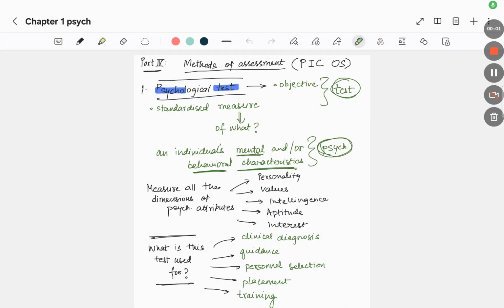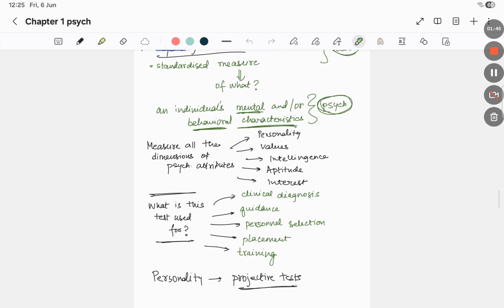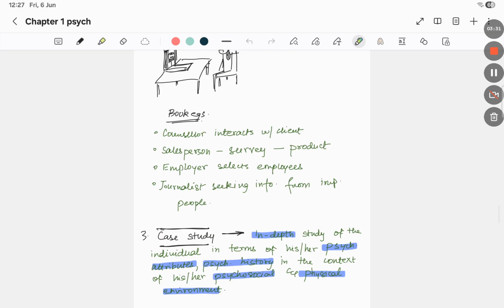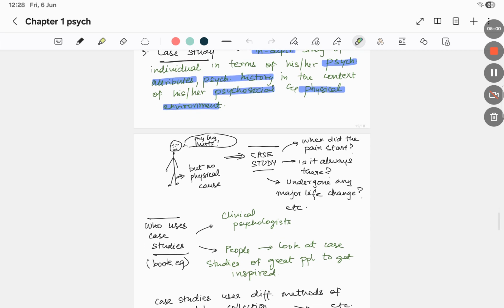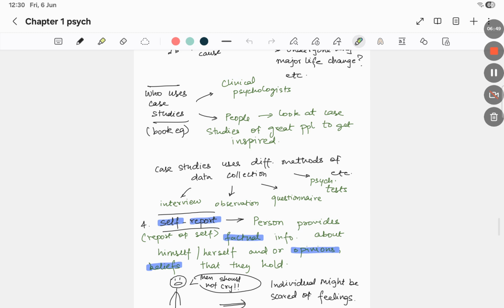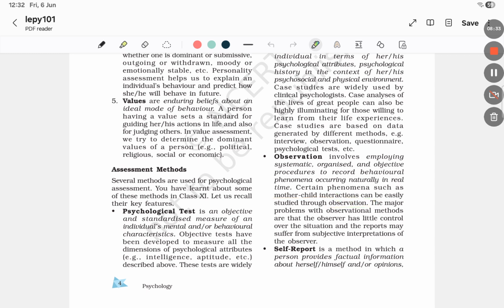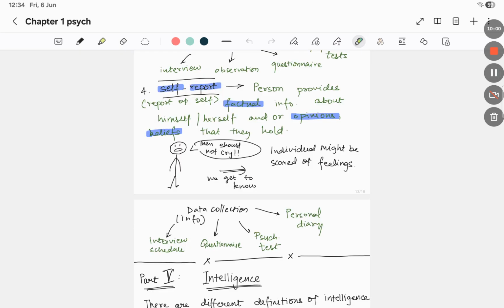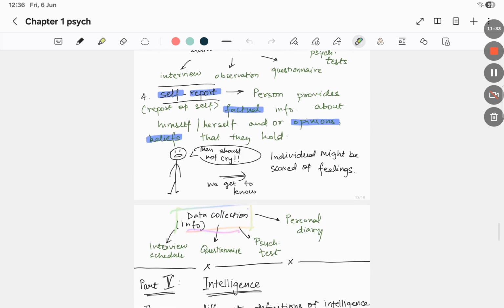Understanding variations in psychological attributes- Part 3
This video talks about the various types of psychological assessments and also gives a mnemonic to remember the names of all.